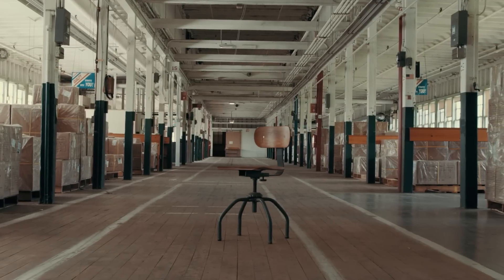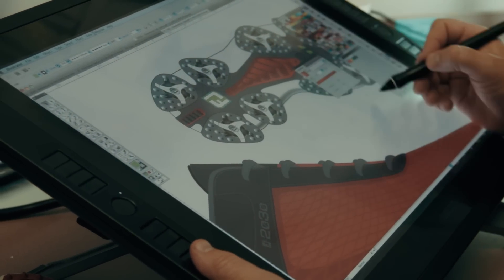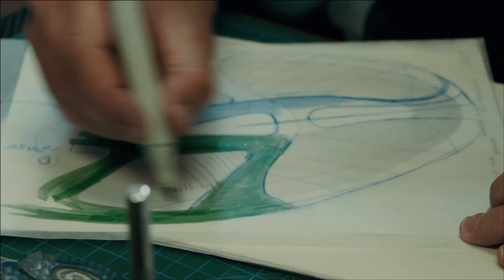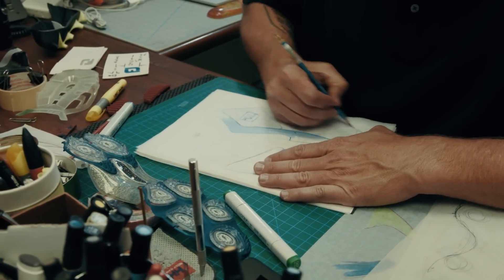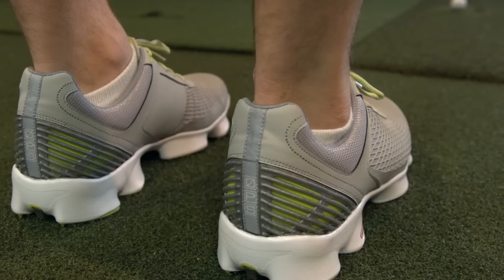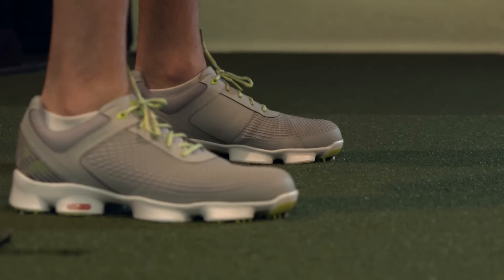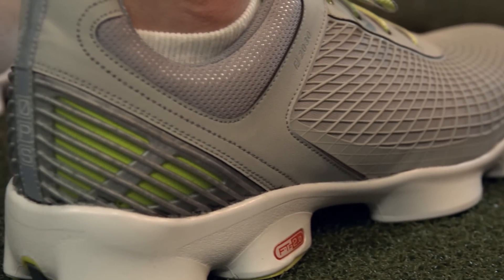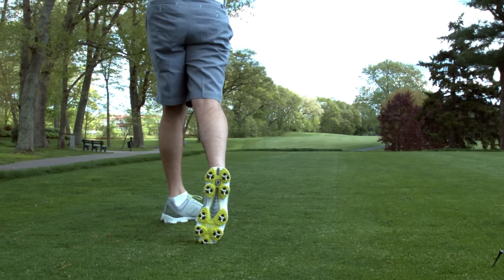FootJoy HyperFlex Golf Shoe Design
The FlexGrid in Hyperflex was actually inspired by a suspension cable bridge in Boston, Massachusetts - the Leonard P. Zakim Bunker Hill Bridge. When viewing this type of bridge at different angles, the cables form a grid of tremendous strength and support, all while maintaining a sleek, lightweight and technical appearance.